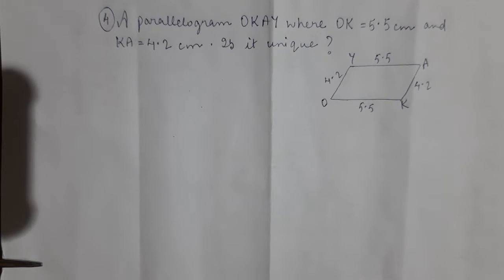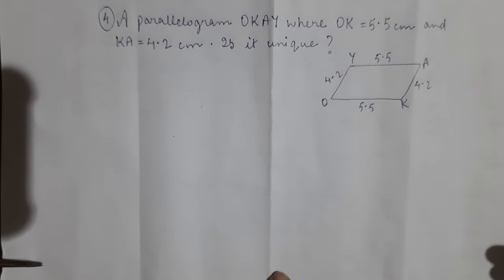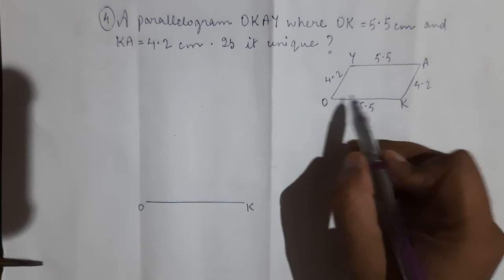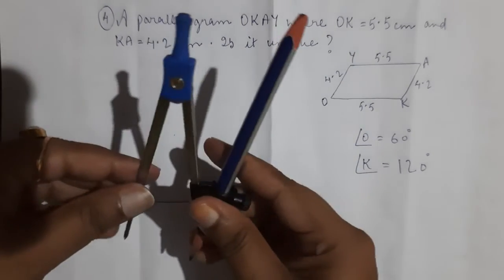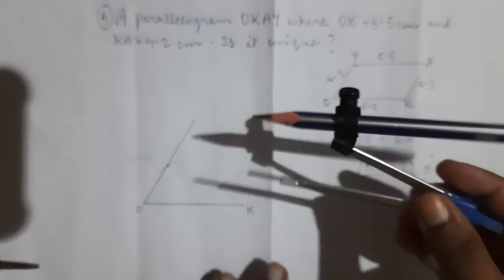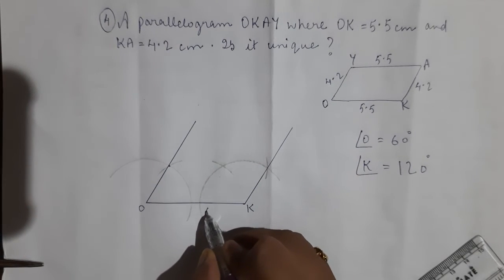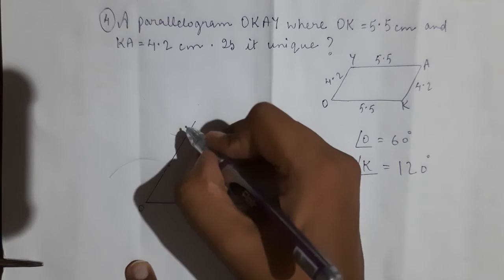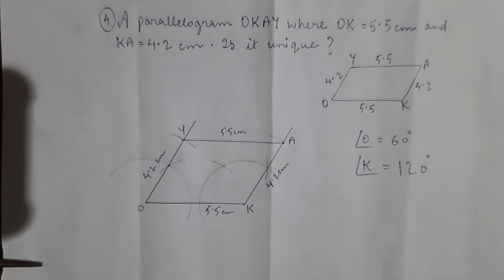Maths, Chapter 4, Exercise 4.5 (4)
Practical Geometry,  Construction of quadrilateral